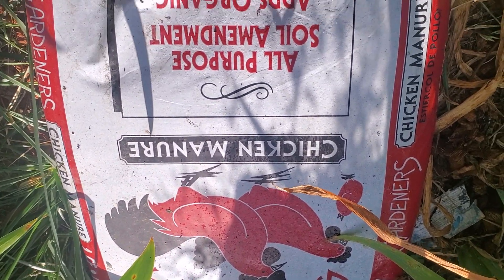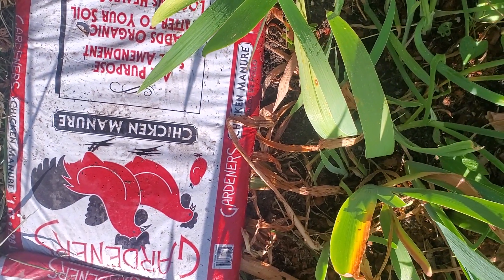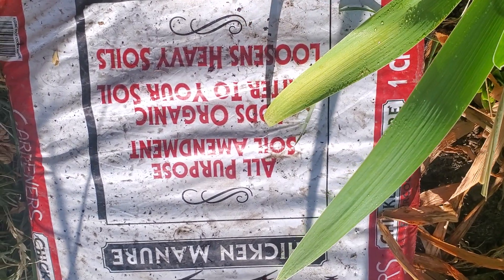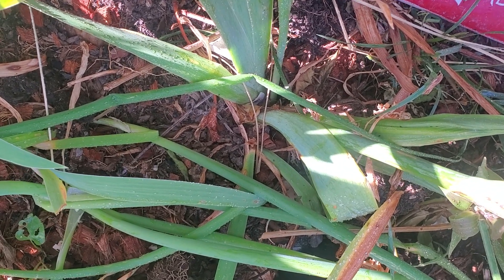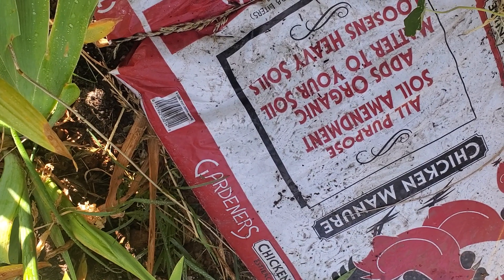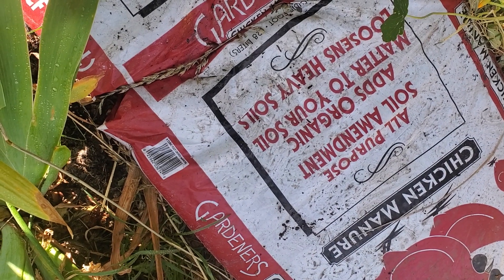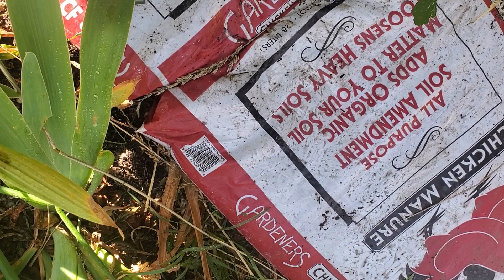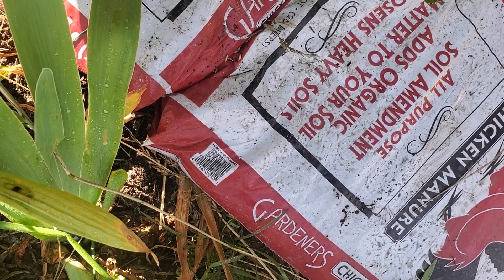I used chicken manure and steer manure to amend my soil for my iries.